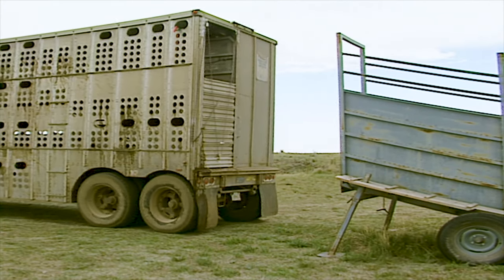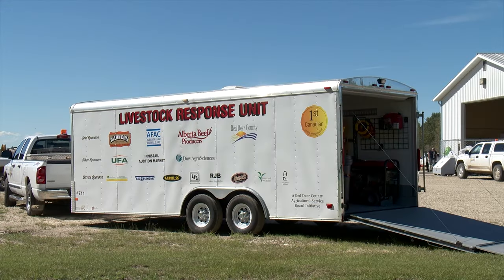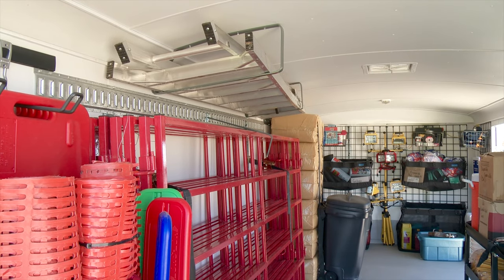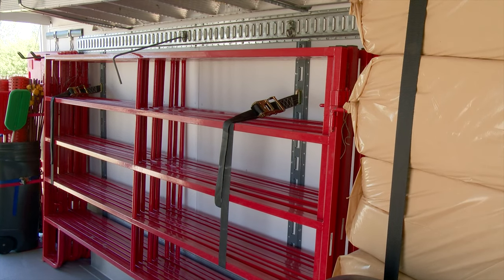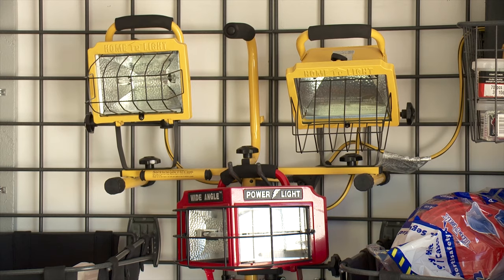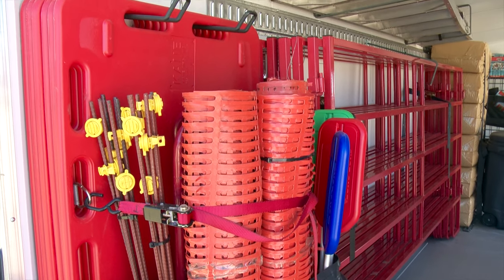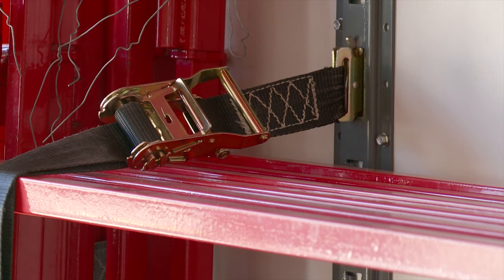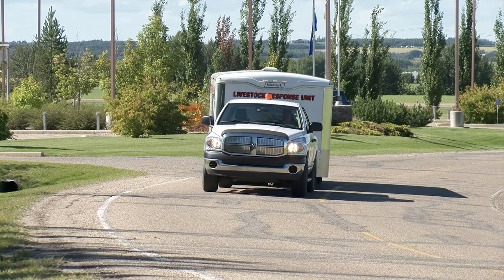Livestock Emergency Response Unit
Air Date: January 2012
Location: Red Deer, Alberta, Canada
On an average day in the province of Alberta there are approximately 40,000 head of livestock being transported. As a result, highway accidents can and do happen regularly. So the Red Deer County Agricultural services division decided to put together a 22 foot long trailer that could act as a source for tools and supplies when animals escape or are injured in a highway cattle liner wreck. The unit contains everything from portable panels to corral escaped animals to power tools to aid in the freeing of trapped livestock. A portable generator is also available to re charge battery tools and provide lighting.
Cost of the trailer and the contents was around $40,000.